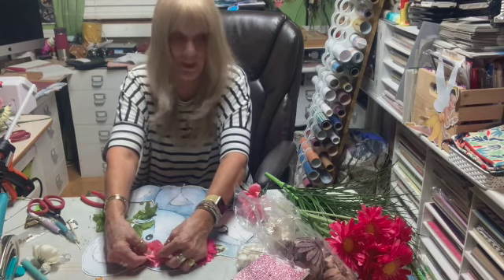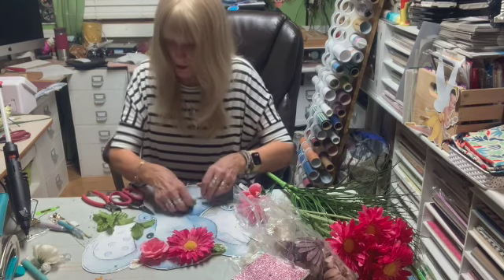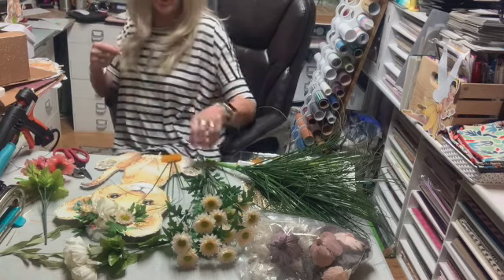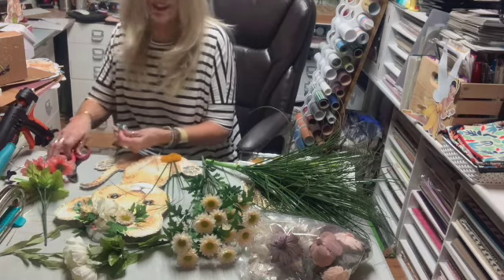Water Color Safari Animal Centerpieces